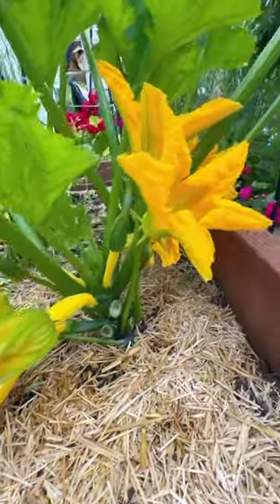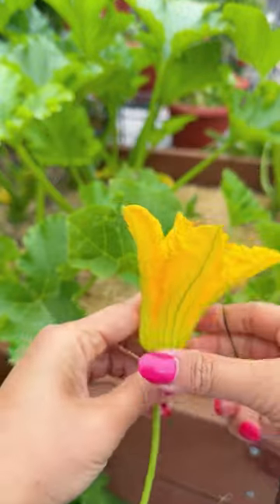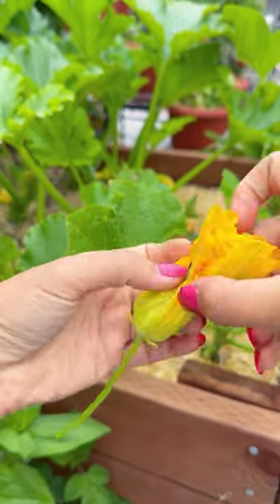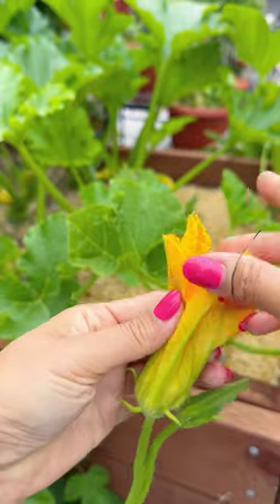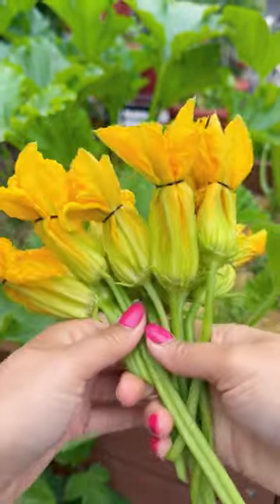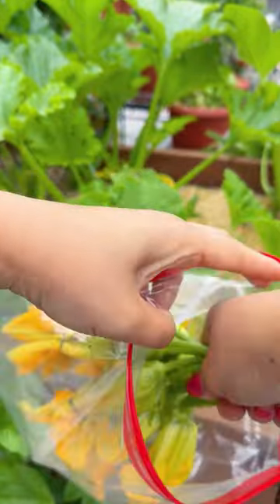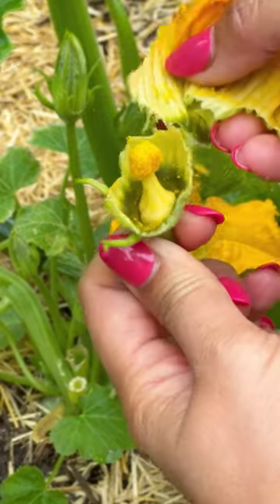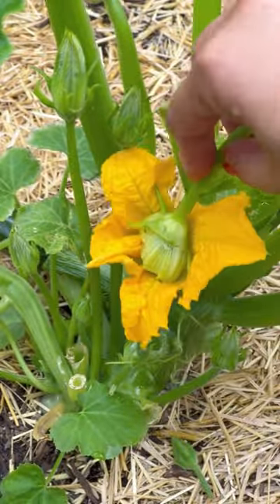Squash and Zucchini tips